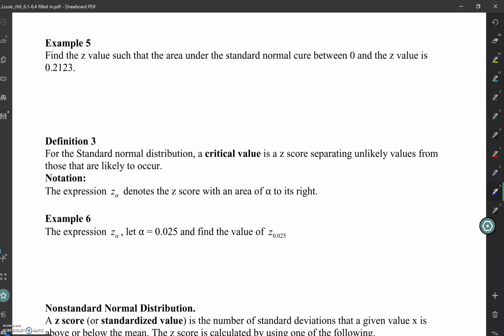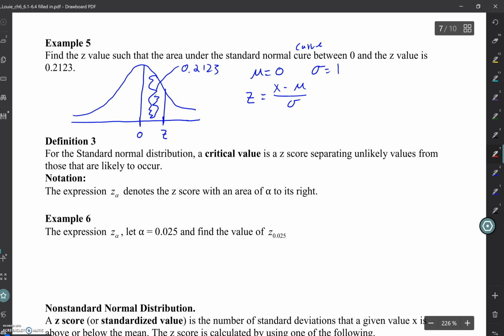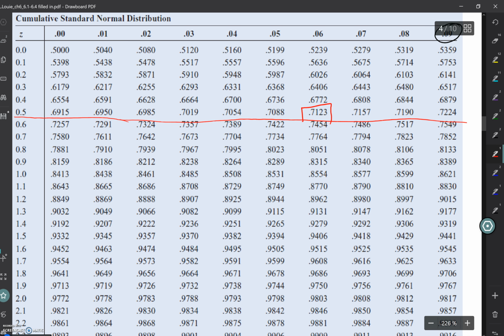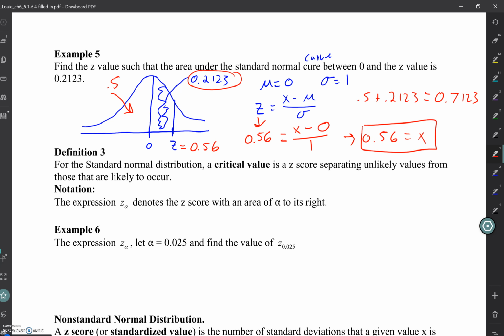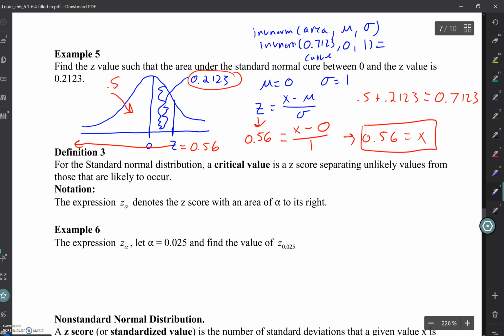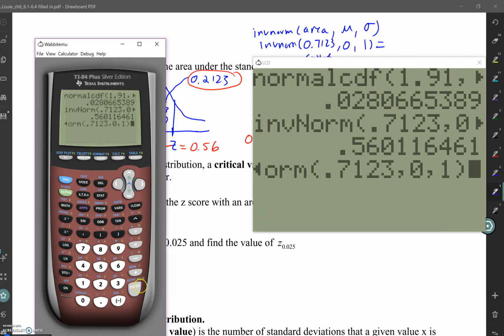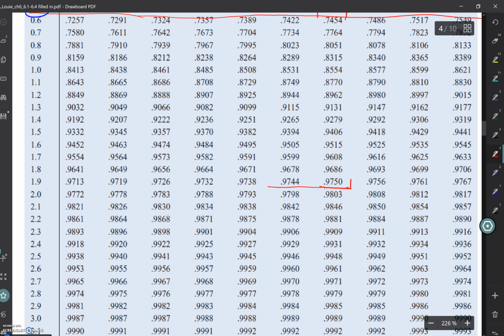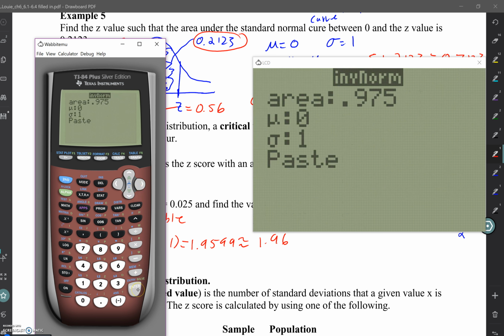Chapter 6 part 2